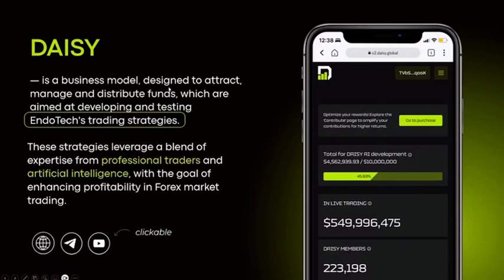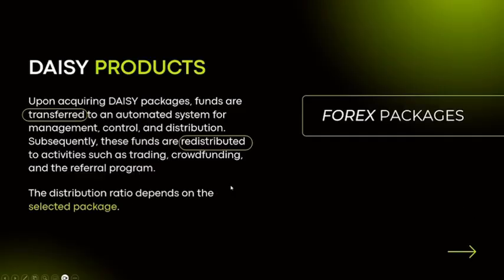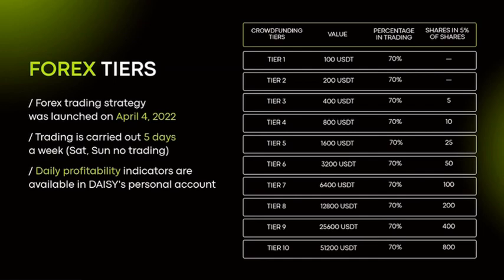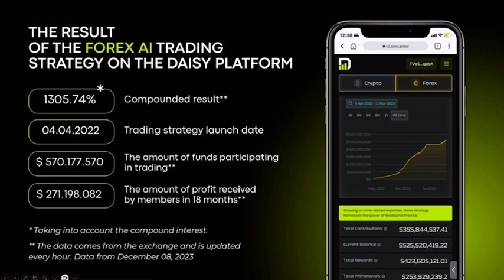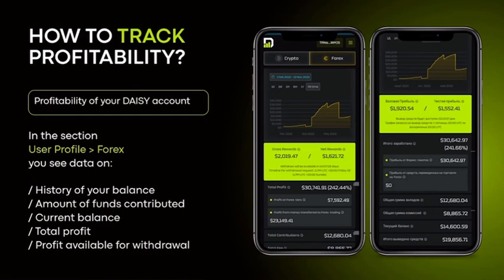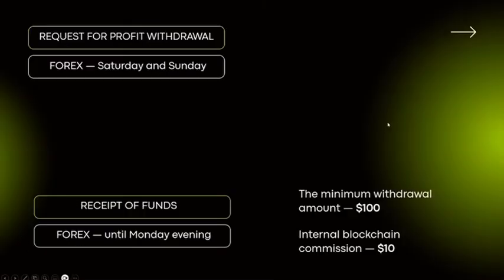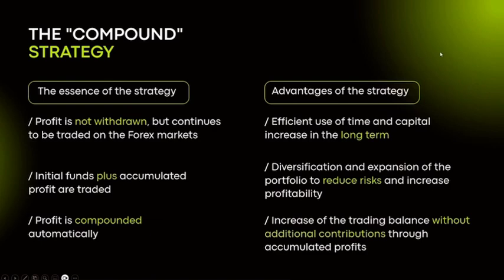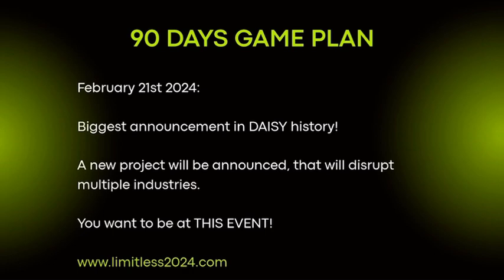Detailed DAISY Overview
Watch the following video to learn about D.AI.SY in detail and how to get registered. Once you’re ready to get started you will need to copy and paste the following into your Tronlink app’s browser:

The subsequent videos will show exactly how to get started. It is advised to watch the videos on one device & follow along on a separate device

Nothing contained on our Site constitutes a solicitation, recommendation, endorsement, or offer by IamMarcusWilliams, Marcus Williams, it’s members or any third party service provider to buy or sell any securities or other financial instruments in this or in in any other jurisdiction in which such solicitation or offer would be unlawful under the securities laws of such jurisdiction.

All Content on this site is information of a general nature and does not address the circumstances of any particular individual or entity. Nothing in the Site constitutes professional and/or financial advice, nor does any information on the Site constitute a comprehensive or complete statement of the matters discussed or the law relating thereto. IamMarcusWilliams and Marcus Williams are not a fiduciary by virtue of any person’s use of or access to the Site or Content. You alone assume the sole responsibility of evaluating the merits and risks associated with the use of any information or other Content on the Site before making any decisions based on such information or other Content. In exchange for using the Site, you agree not to hold IamMarcusWilliams, Marcus Williams, it’s members, its affiliates or any third party service provider liable for any possible claim for damages arising from any decision you make based on information or other Content made available to you through the Site.

INVESTMENT RISKS
There are always risks associated with investing. Investing in stocks, bonds, exchange traded funds, mutual funds, and money market funds involve risk of loss. Loss of principal is possible. Some high risk investments may use leverage, which will accentuate gains & losses. Foreign investing involves special risks, including a greater volatility and political, economic and currency risks and differences in accounting methods. A platform’s past investment performance is not a guarantee or predictor of future investment performance.